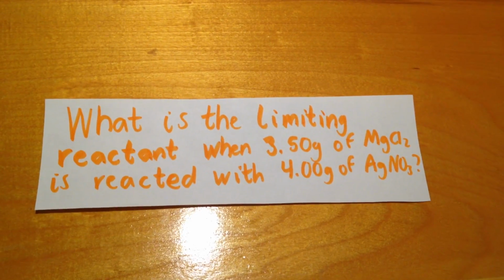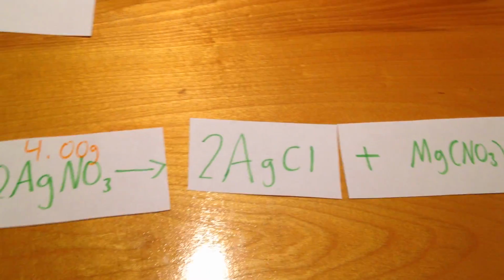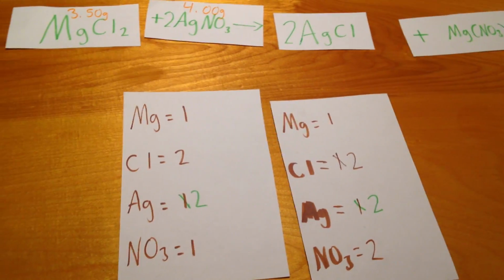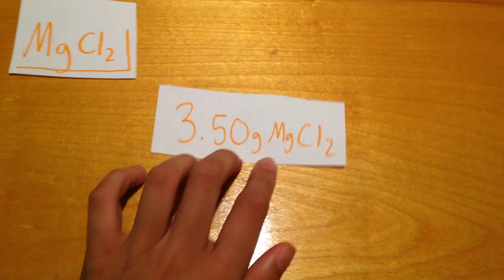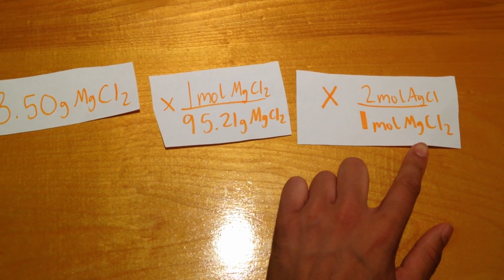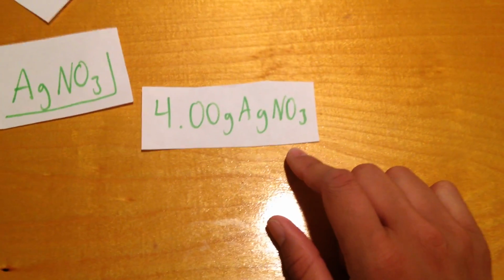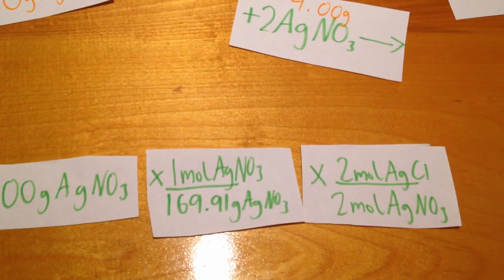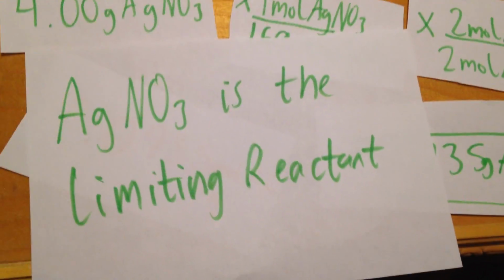Limiting Reactant Youtube Video Project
Limiting Reactant Youtube Video